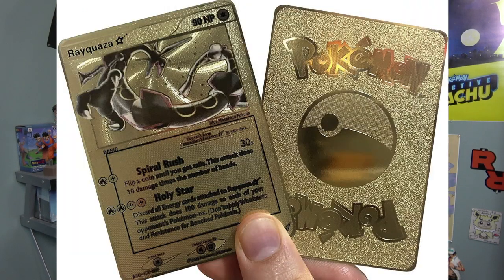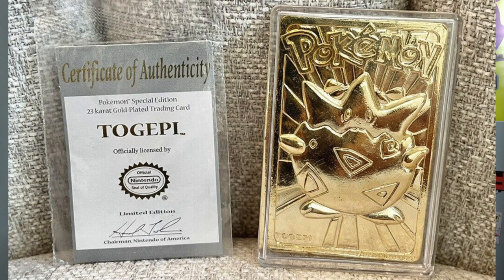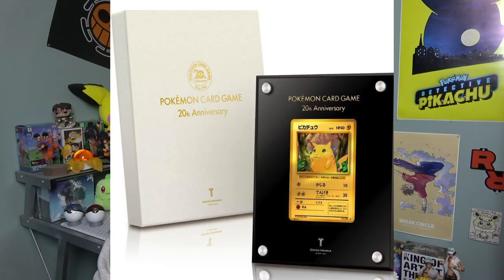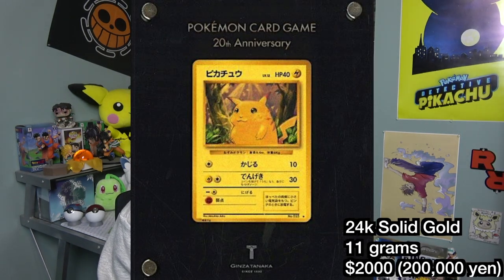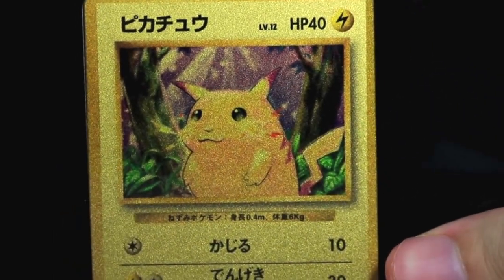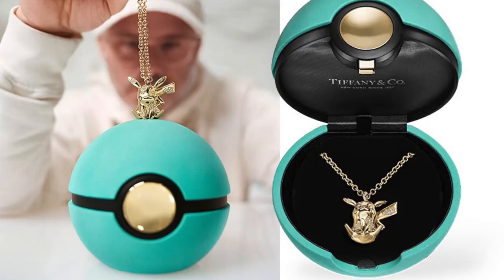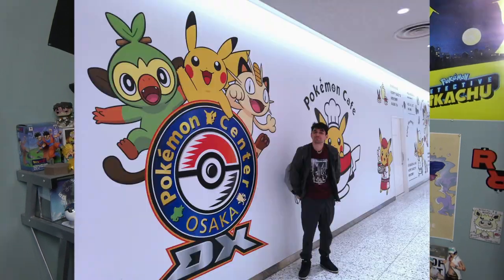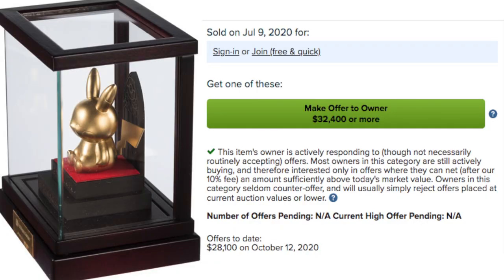The $30k Pikachu GOLD Card you (probably) didn't know about!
Let's talk about the 20th Anniversary Gold Pikachu Card released by Ginza Tanaka.!

Chapters
0:00 Intro
0:37 What is Gold?
2:12 Metal Cards 25th Anniv
3:00 Burger King gold cards
4:44 PIKACHU $30k GOLD CARD
9:01 Other Gold products